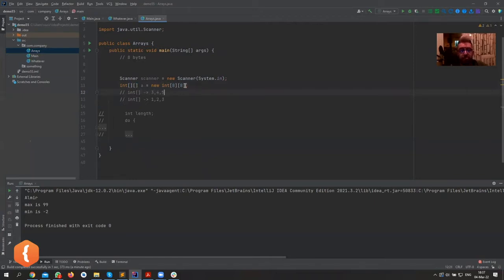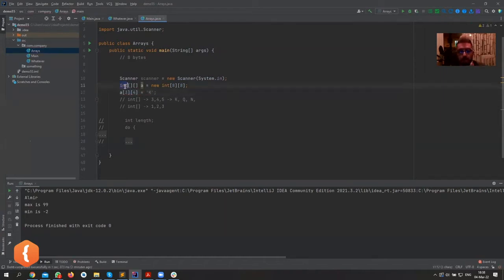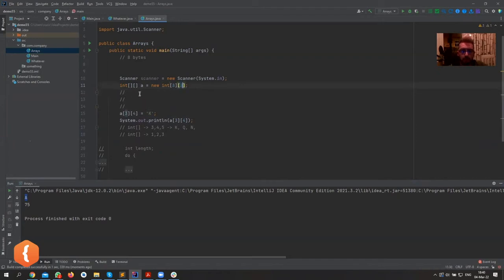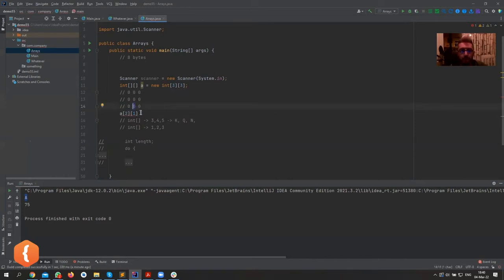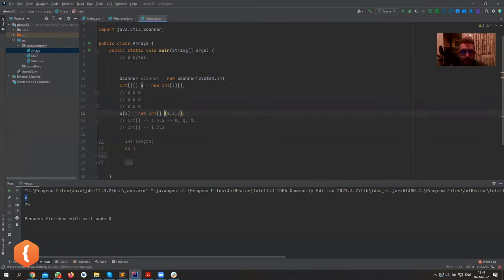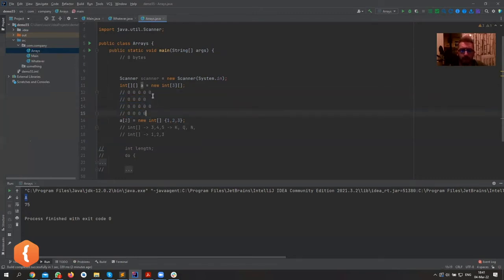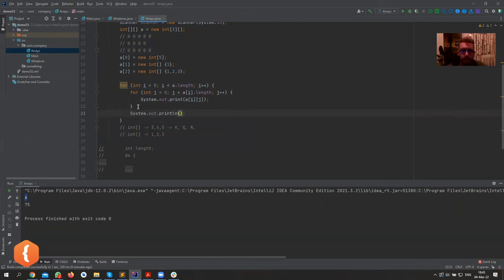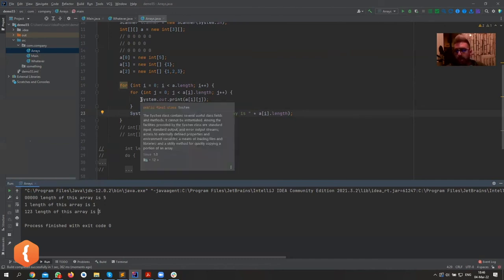Two dimensional arrays | CodeGym University Course